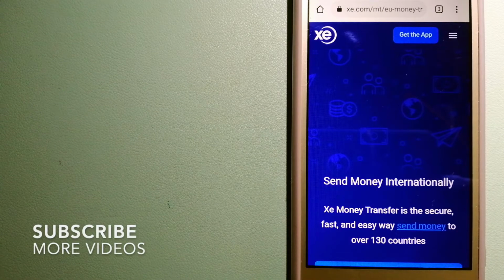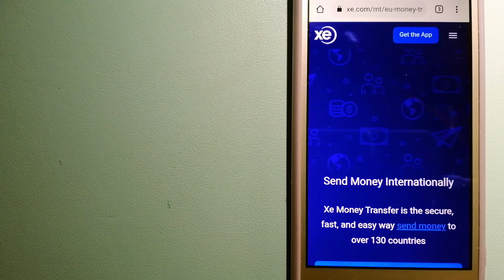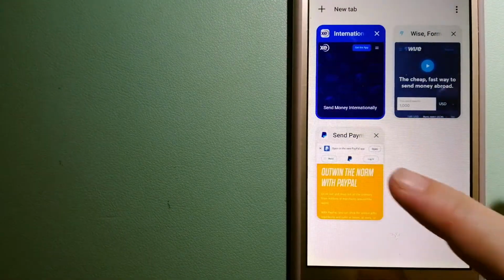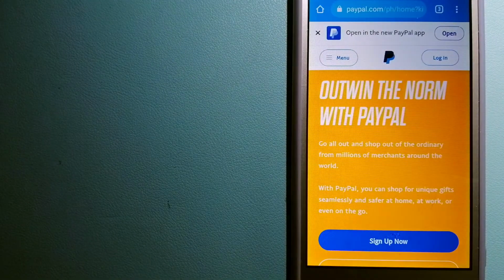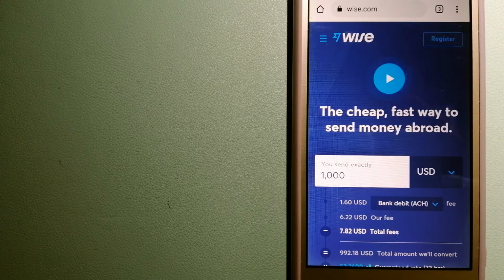🔴 How To Transfer Money Overseas From Kuwait to Kenya🔴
Kenya, officially the Republic of Kenya (Swahili: Jamhuri ya Kenya), is a country in Eastern Africa. At 580,367 square kilometres (224,081 sq mi), Kenya is the world's 48th largest country by area. With a population of more than 47.6 million in the 2019 census,[12] Kenya is the 29th most populous country in the world.[6] Kenya's capital and largest city is Nairobi, while its oldest, currently second largest city, and first capital is the coastal city of Mombasa. Kisumu City is the third-largest city and also an inland port on Lake Victoria. Other important urban centres include Nakuru and Eldoret.